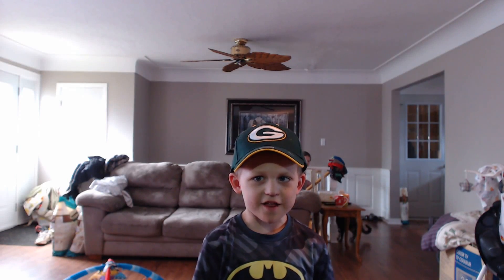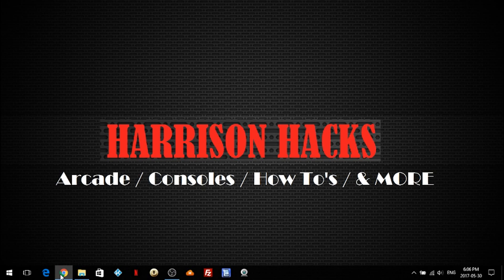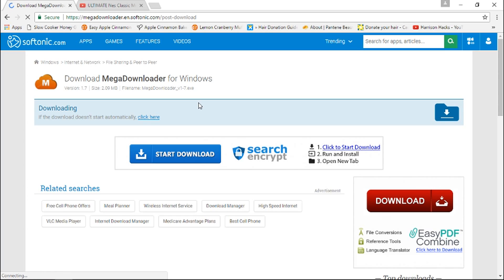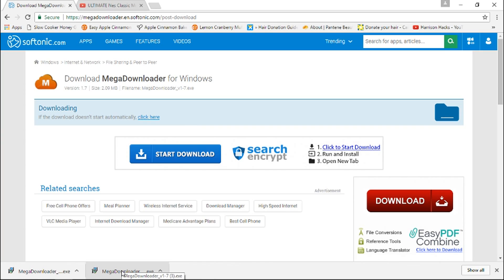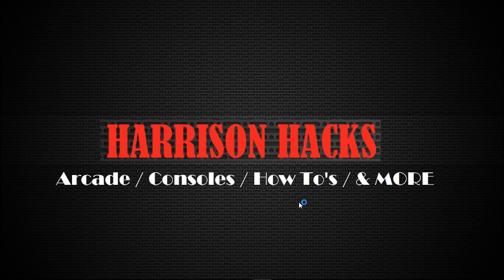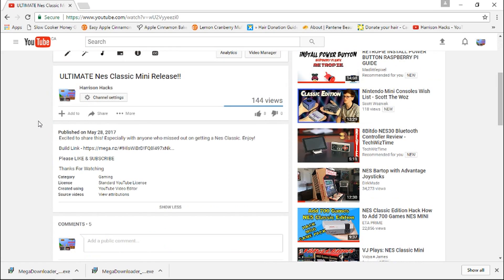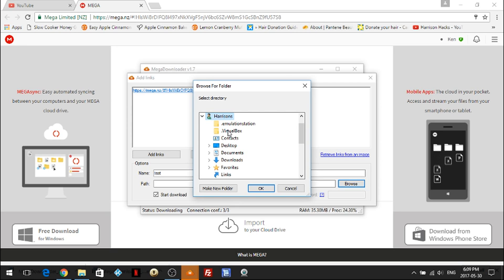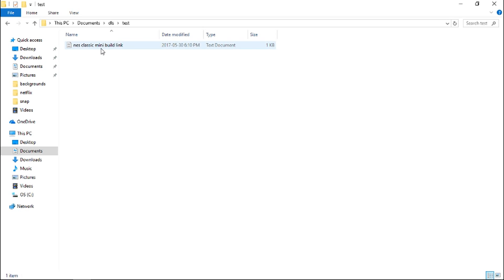HOW TO: Download using MegaDownloader (VERY EASY)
Step by step guide for using mega downloader.